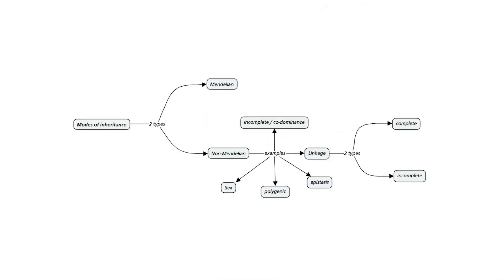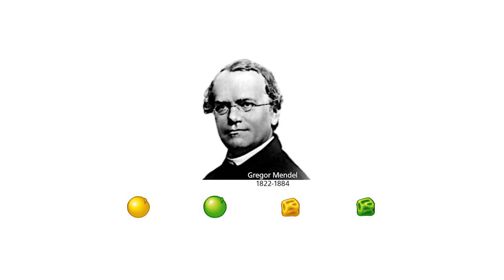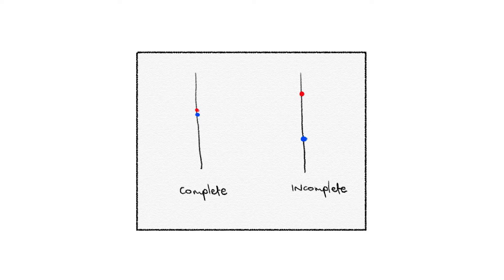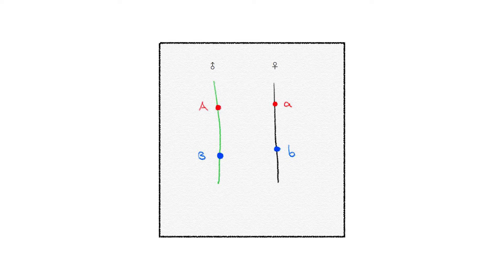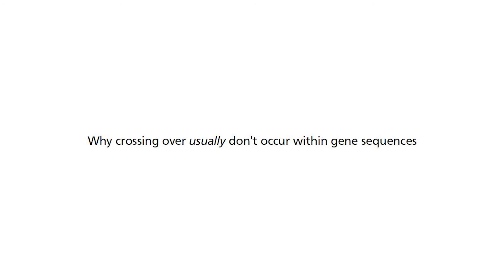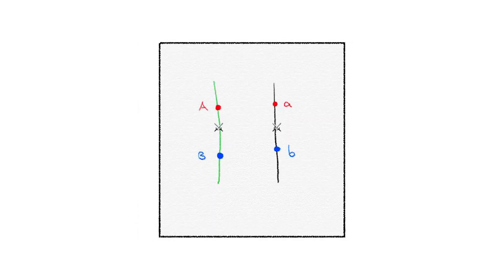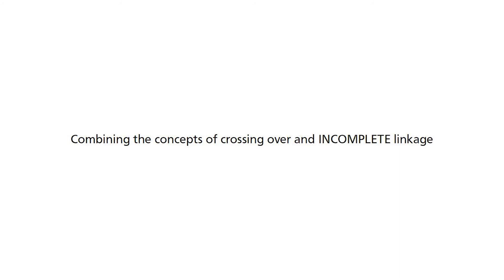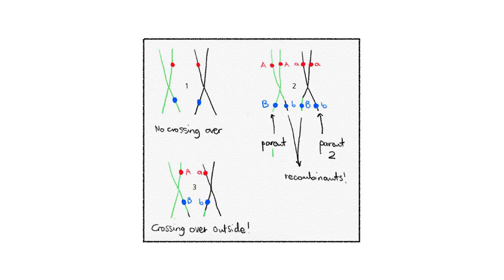Complete and incomplete linkage in inheritance (demystifying the concept)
Video summary ⌲ Every year tutoring H2 Biology students, this is one of the most common question I get asked. For some reason, a lot of students cannot understand how linkage works and thereafter how to apply it in linkage questions in exams.

I sought to demystify the concept by discussing the basics of crossing over so that one can better appreciate linkage as well as highlight the difference between complete and incomplete linkage. This will be done with the use of concept maps as well as my own hand drawn diagrams.